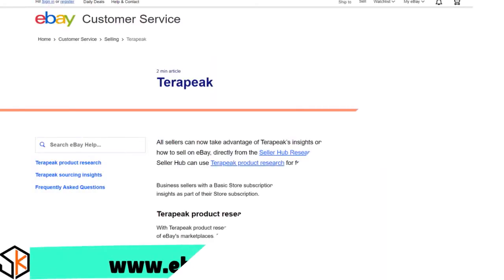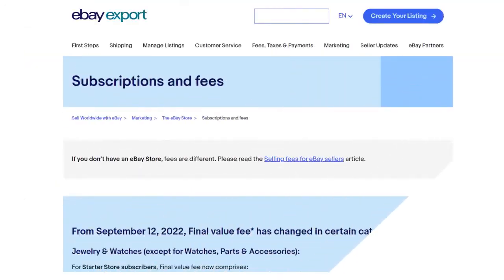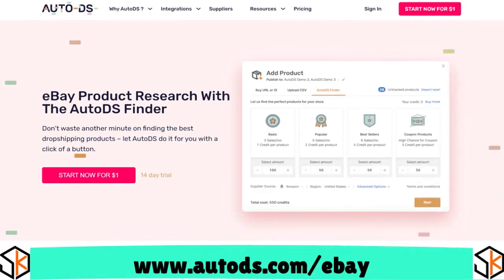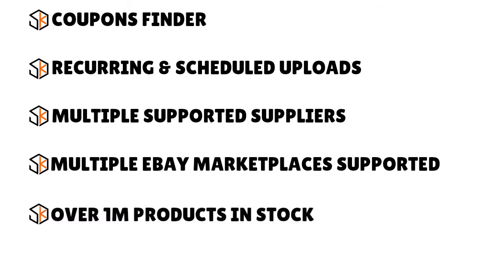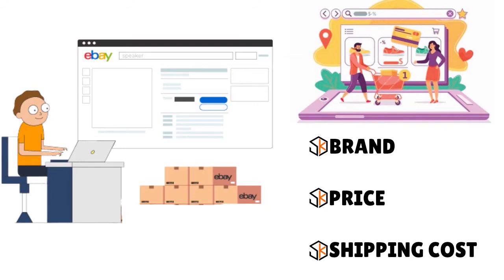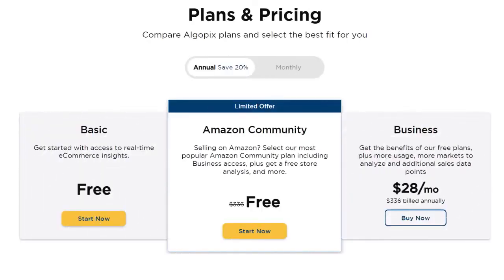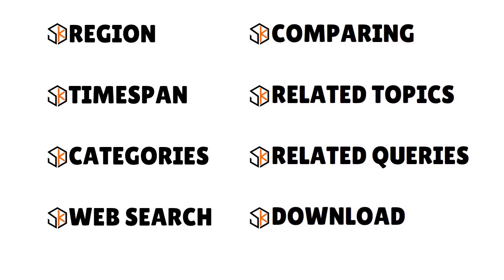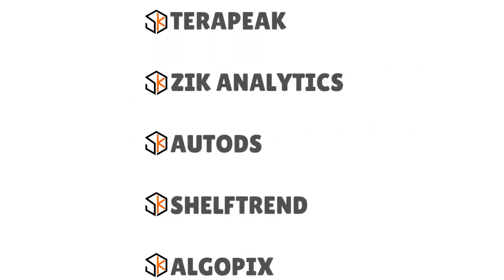Best eBay Dropshipping Tools 2026: Terapeak vs ZIK vs AutoDS vs ShelfTrend vs Algopix Updated Review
Best eBay dropshipping tools 2026 and the updated review I share here are exactly what you need if you want to stop guessing and start scaling. What I reveal is something most sellers only understand after wasting months on the wrong tool, and missing it today can cost you real money. In 2026, more than 29 percent of new eBay sellers increased sales after switching to structured product research tools like the ones I break down. The most successful people I know treat data as a daily habit that keeps their stores ahead of everyone else.
💬 Comment which tool you want me to compare next
🔗 Share this with someone who keeps guessing products
👥 Tag a friend who needs an eBay glow up today